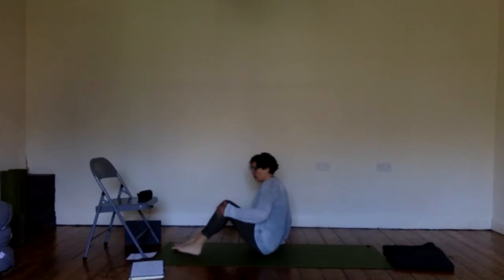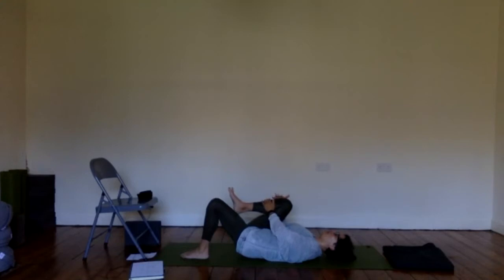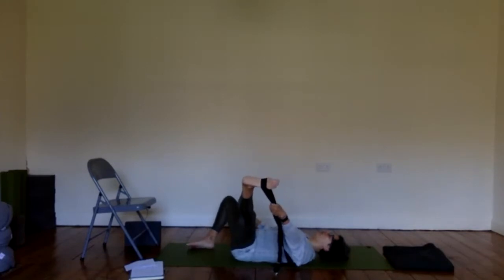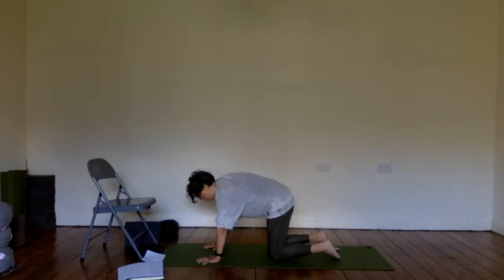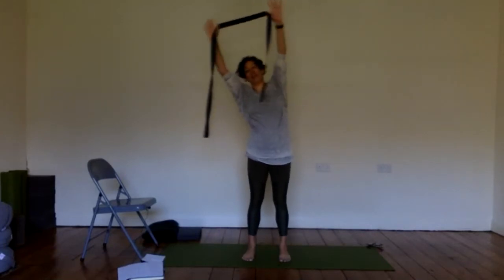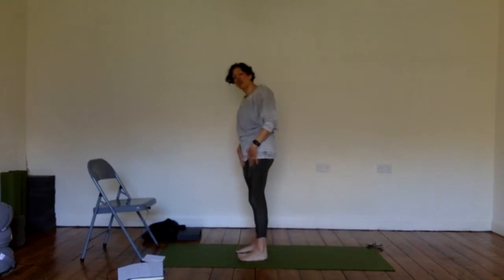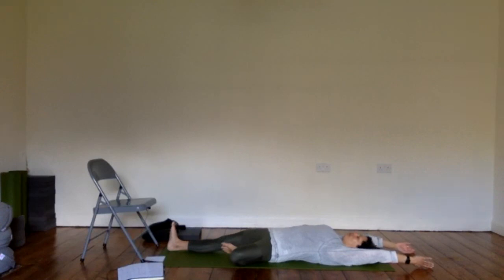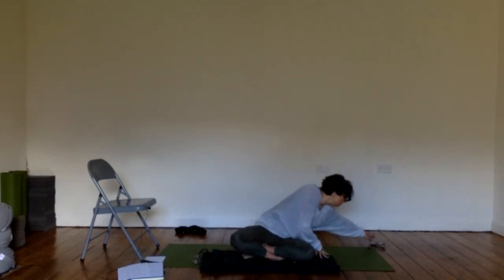Hatha yoga for adults ~ 60 mins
A 60 minute hatha practice, suitable for beginners. You will need something to use as a yoga belt; a mens tie, dressing gown belt or children's judo/karate belt will work.

This a  yoga class for adults is suitable for all levels. A gentle hatha yoga class to encourage space in the body for the breath, to stretch out the muscles and connective tissue to strengthen and lengthen them. Finishing in relaxation to allow the body and the mind to rest